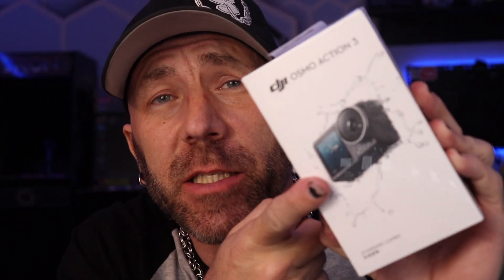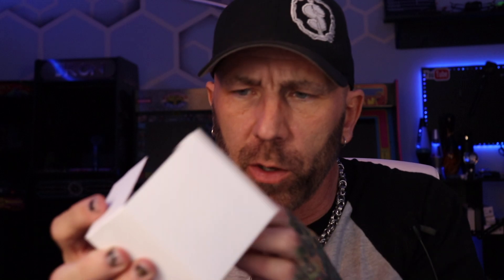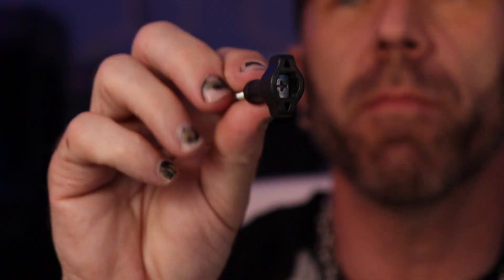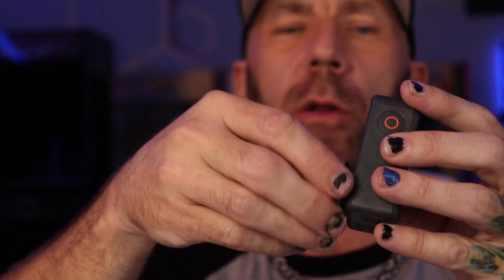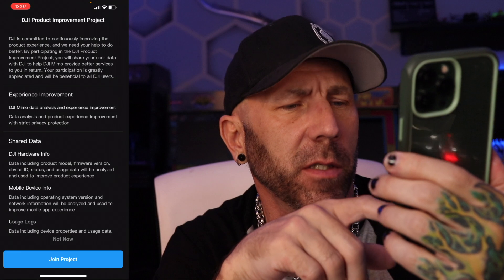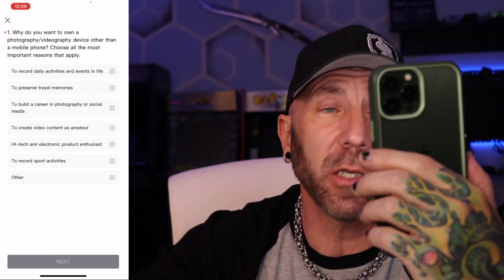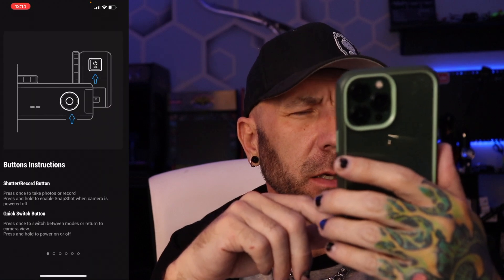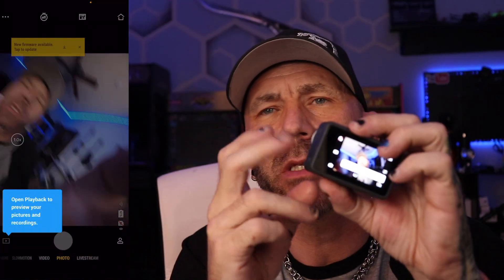DJI Action 3 Set Up For Beginners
If you are thinking of getting the DJI Action 3 as your first Action camera and want to learn more about the basic set up then watch through the end of the video.

⬇️Wanna buy stickers?

- GoPro Max 360 camera
- GoPro 11
- Canon T7i Camera

⬇️Snowboard Gear -
Hood i wear over my helmet

If you want to email me about reviewing or showing off a product you make or if you have video footage you would like to share with me then you can email me at.

Thanks
Sean Ozz